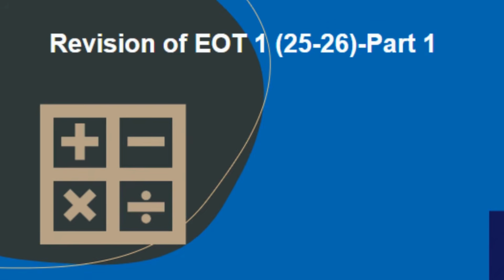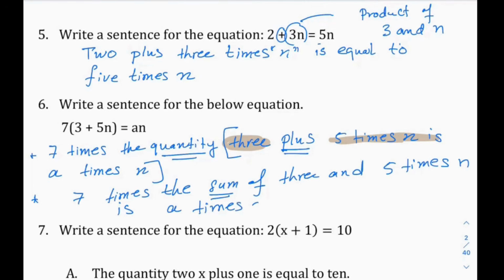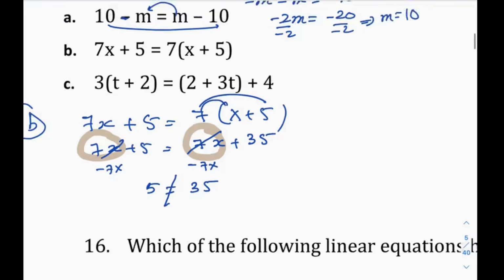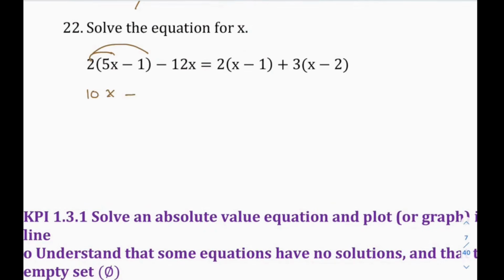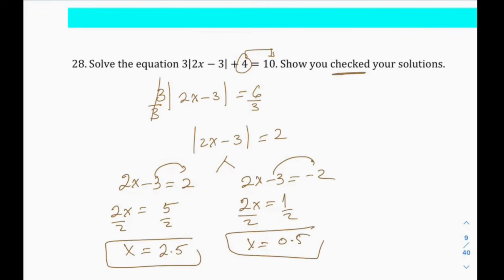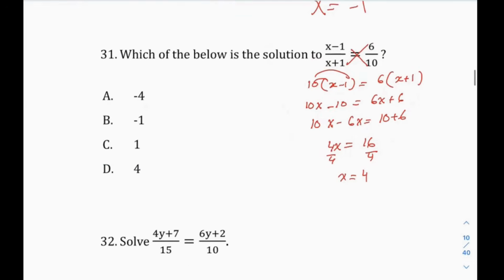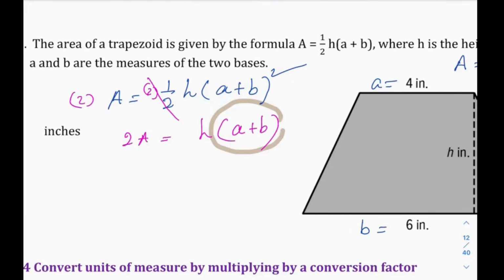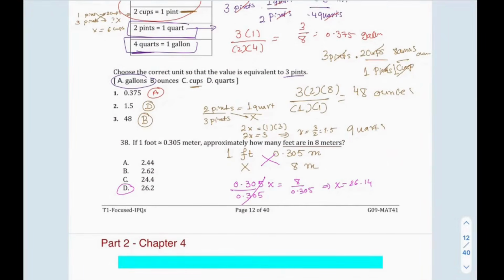EOT 1 Revision (25-26) - Part 1